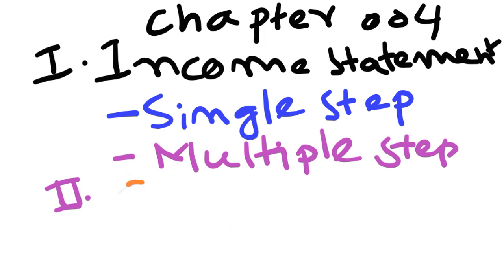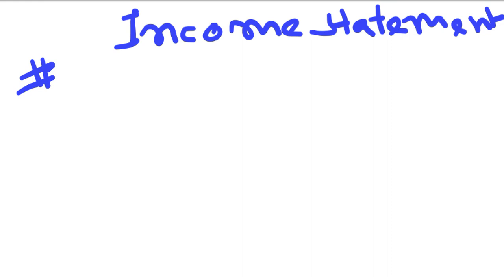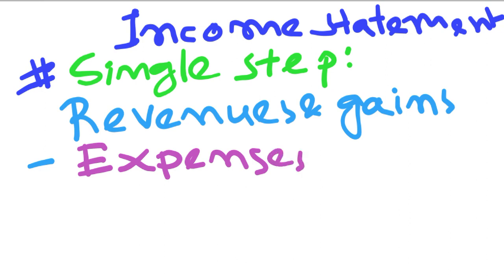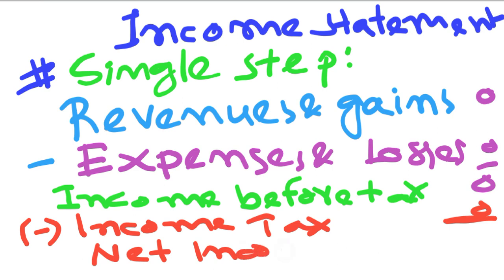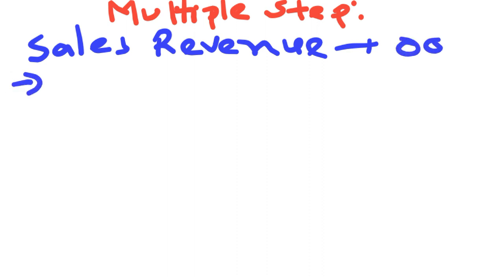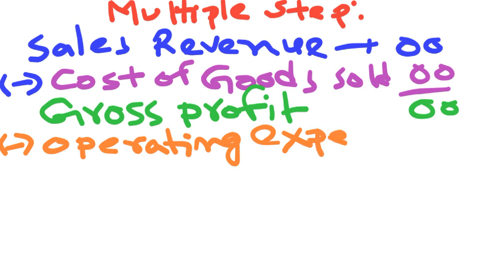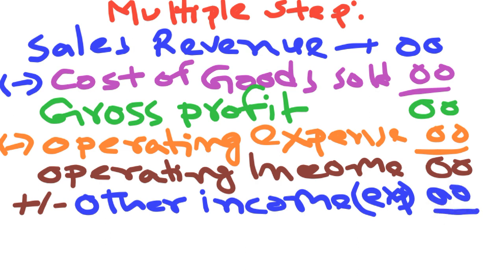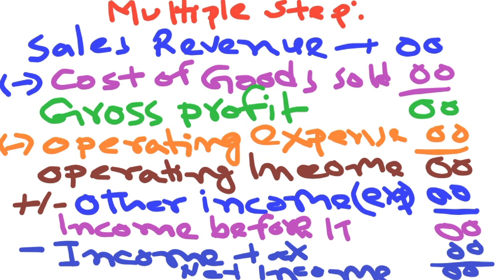Chapter 004: Introduction to Single and Multiple Step income Statement